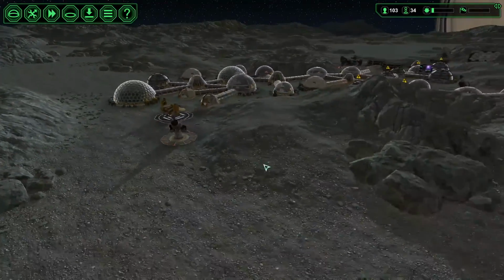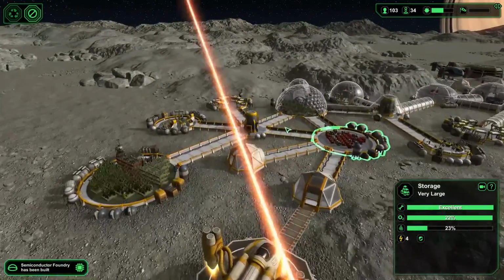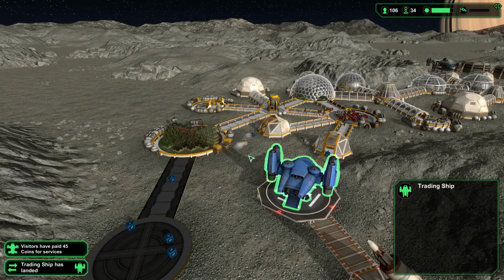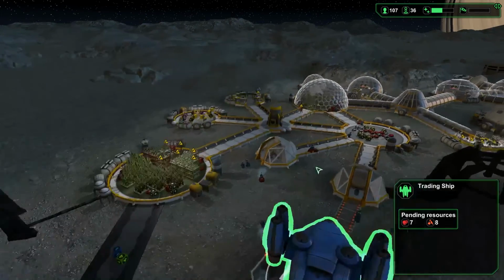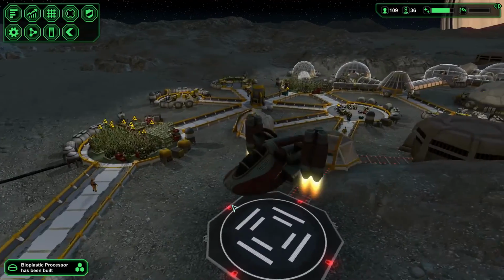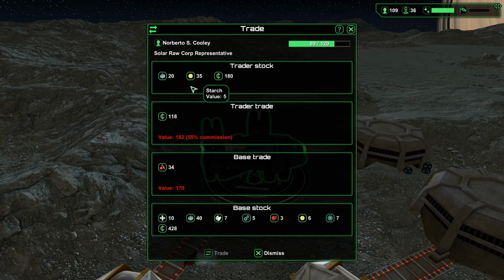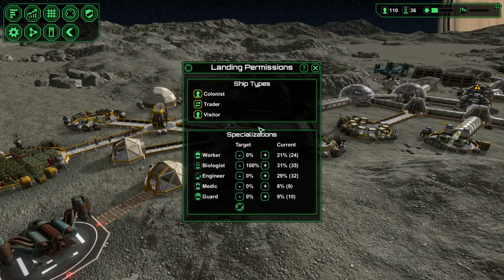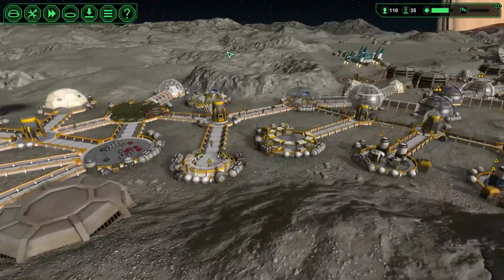Planetbase Strategy & Tactics 25: New Rules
With great wealth comes a pivot into the end game mentality. For once, the cargo capacity of trading ships is the bottle neck, and utilizing every trading ship we can trumps holding out for the best rates (to an extent)